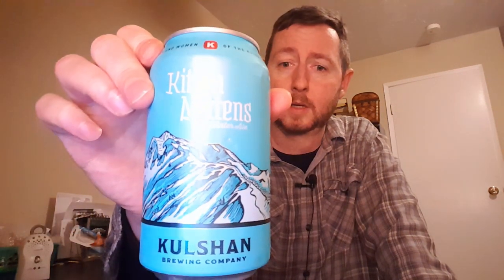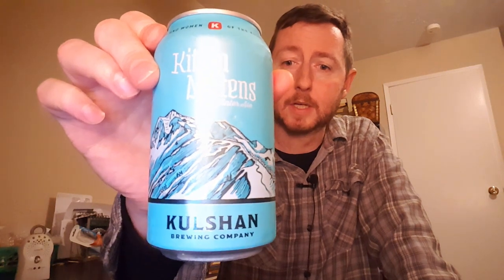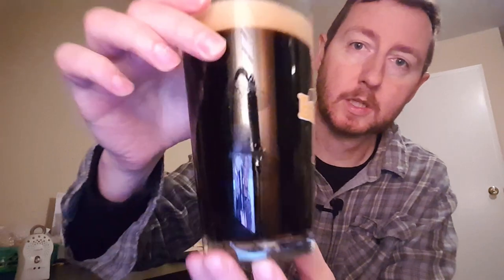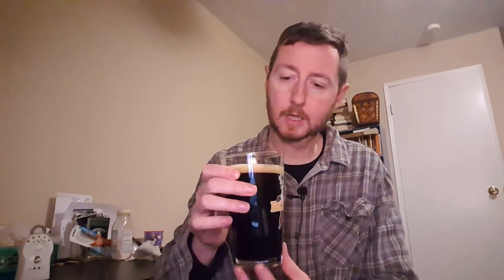Tasting Kittens Mittens, and WHY do I have 9 STROLLERS!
Today we taste Kittens Mittens, a  winter ale form Kulshan Brewery in Bellingham, WA.  Then we talk strollers and how i ended up with more baby movers than fingers.